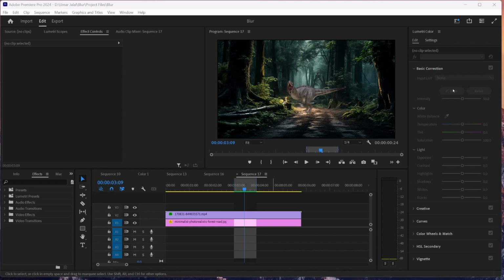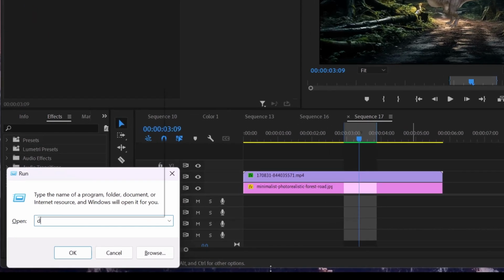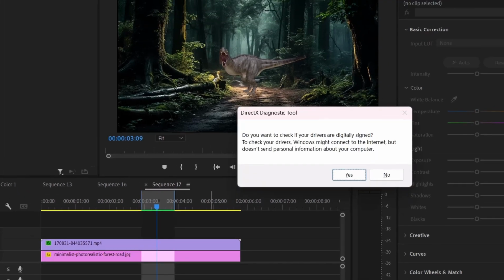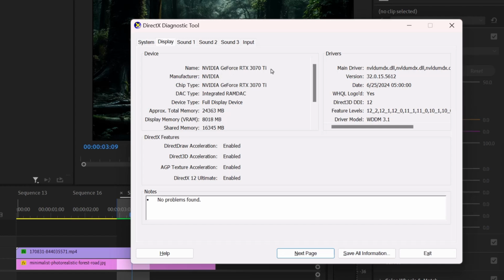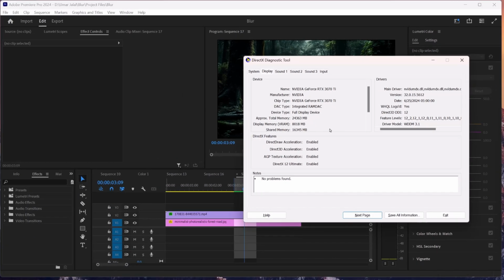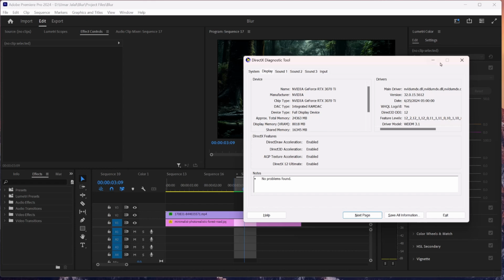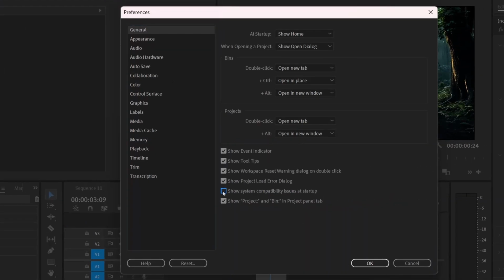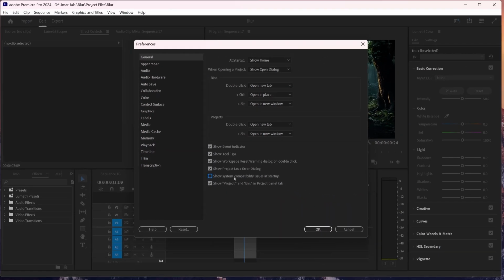How to Fix Adobe Premiere Pro System Compatibility Report 2024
In this video, you'll learn how to create rolling film credits in Adobe Premiere Pro 2024. Are you interested in adding professional-looking scrolling text to your projects in Premiere Pro? If you're a beginner, this tutorial is your gateway to mastering the basics of creating rolling credits and understanding Adobe Premiere Pro clearly.

In this tutorial, we're about to demystify the process of creating scrolling text in Adobe Premiere Pro. Think of it as wielding a virtual chisel to carve out stunning scenes in your projects.

In this video, you will learn about:
- How to Create Rolling Film Credits in Adobe Premiere Pro 2024
- Create Scrolling Text in Premiere Pro Tutorial

Whether you're a novice or eager to elevate your video editing skills, this knowledge is key to unlocking the full potential of Adobe Premiere Pro. If you're new to our channel or Adobe Premiere Pro, explore our previous videos for detailed installation guides and foundational insights.

Whether you're a seasoned editor or just stepping into the world of Adobe Premiere Pro, get ready to create stunning rolling film credits that will add a professional touch to your videos. Let’s get started!